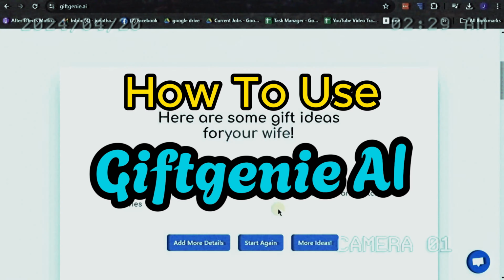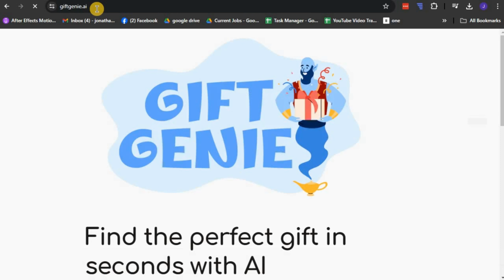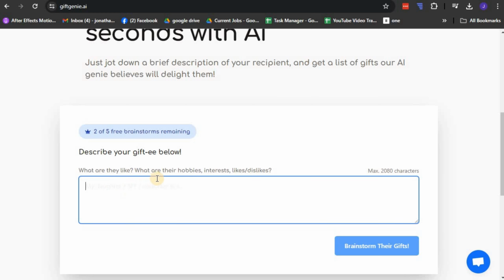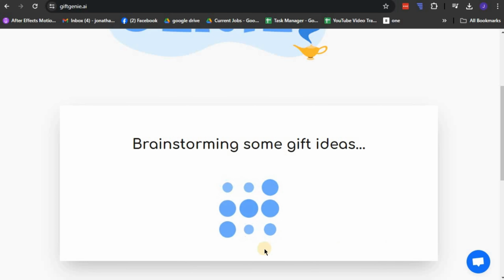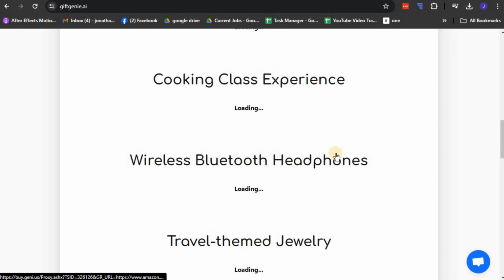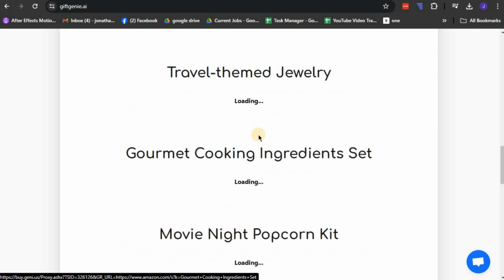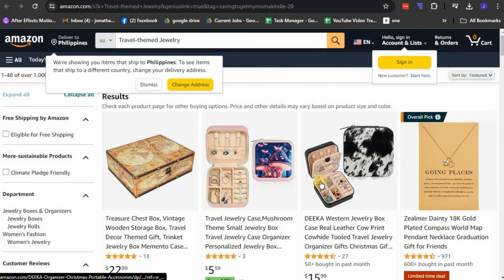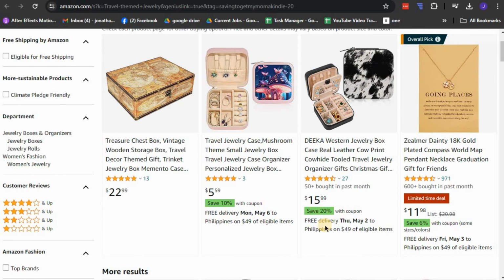Generating Gift Ideas With Giftgenie.ai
Join us as we dive into the exciting world of gift-giving with Giftgenie.ai! This video tutorial will walk you through how to generate unique and personalized gift ideas using Giftgenie.ai. Whether you're searching for the perfect birthday present, anniversary gift, or just a special surprise for a loved one, Giftgenie.ai makes it easier than ever. Enjoy personalized suggestions and make every occasion unforgettable. Discover the magic of gift-giving like never before!